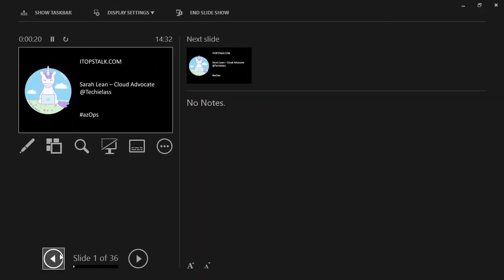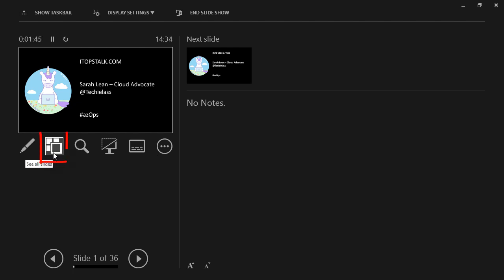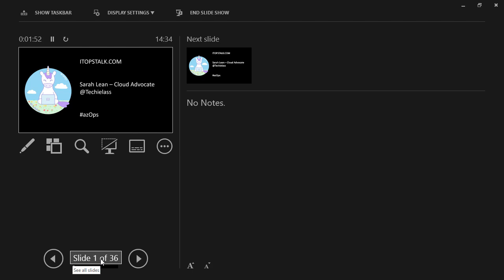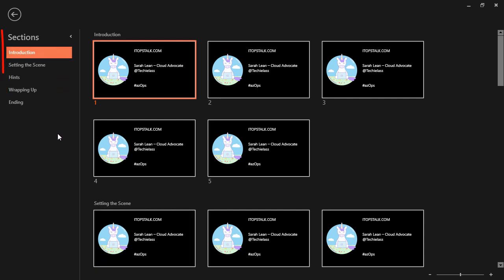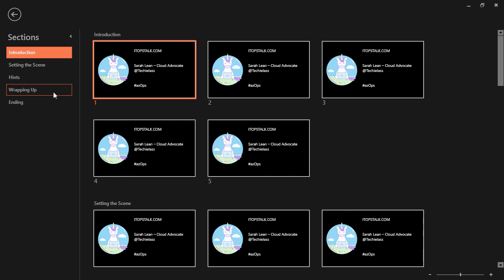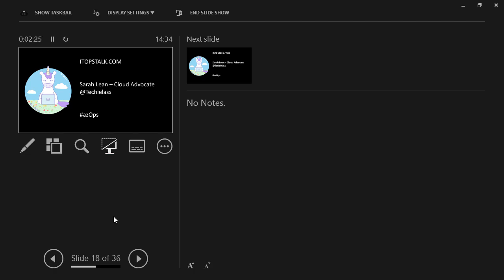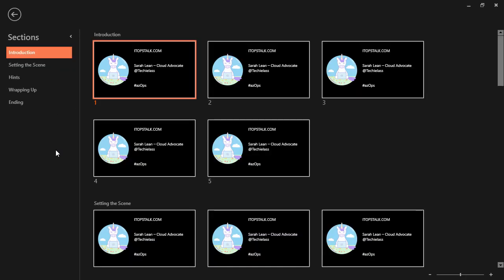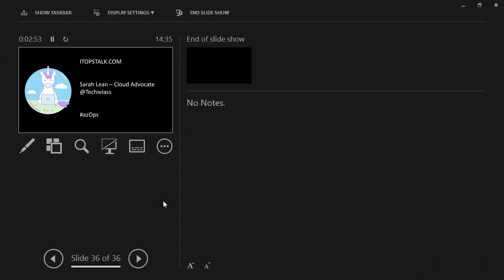Skip slides without letting your audience know in Microsoft PowerPoint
In this video, you’ll learn how to jump to a specific slide in PowerPoint.

Equipment used:

Boya BY-M1 lavalier microphone
Samsung S9